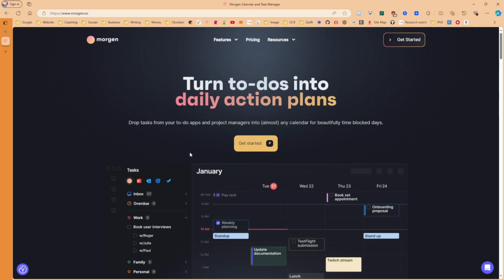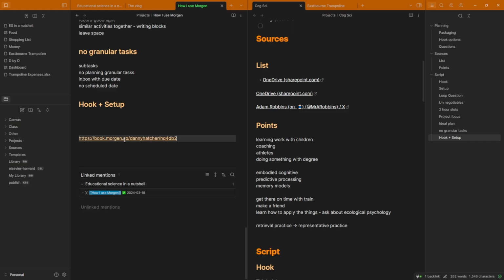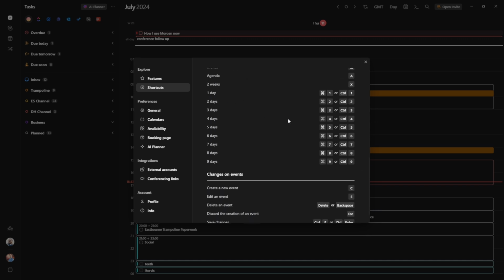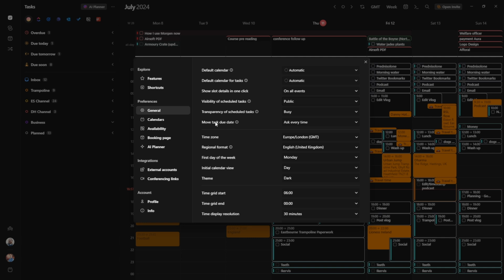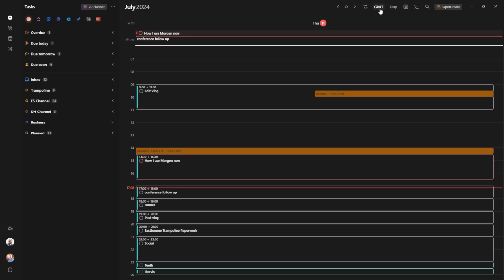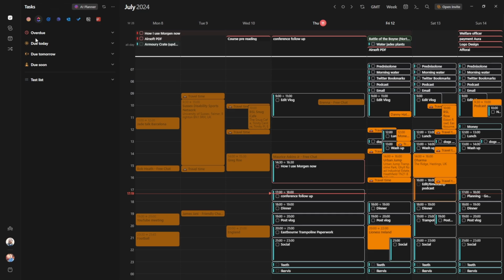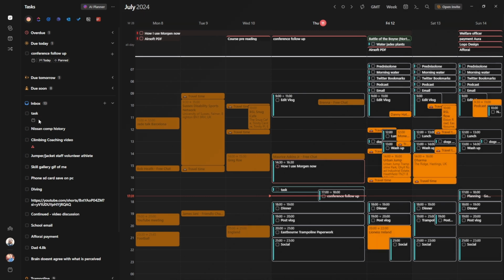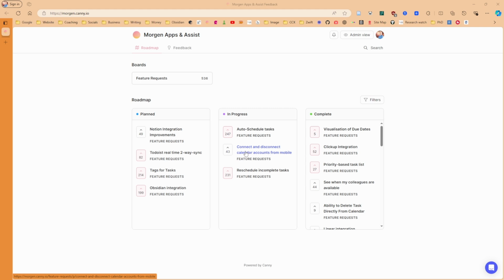3 years using Morgen